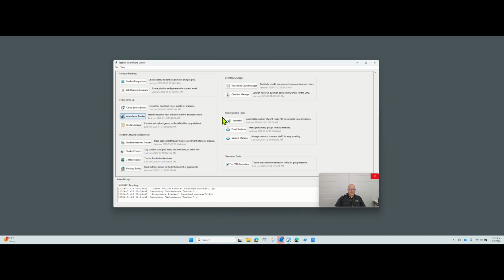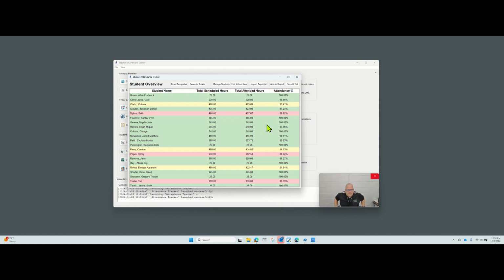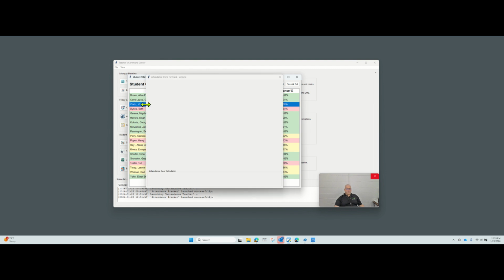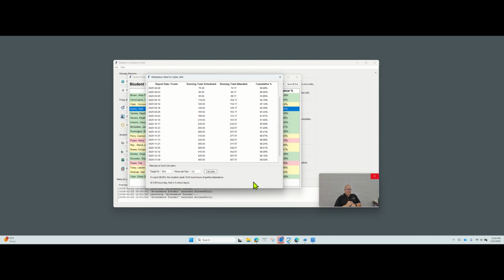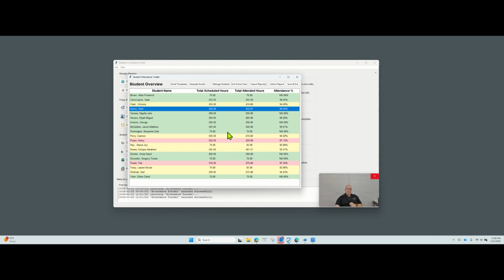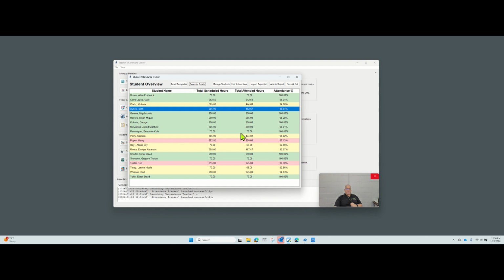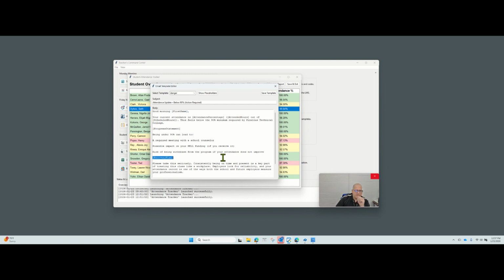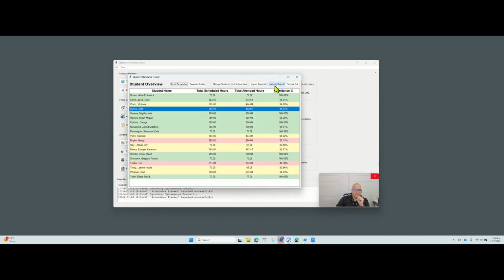Episode 5 Attendance Tracker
Here we talk about the app I use to tracking student attendance, so I know at a glace, who is in danger. It also send emails to students, to let them know where they stand.